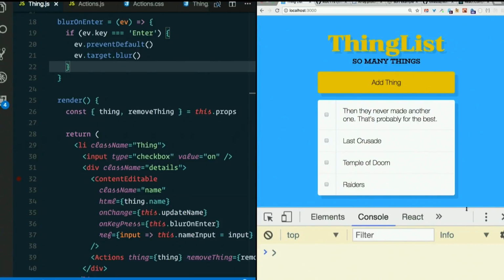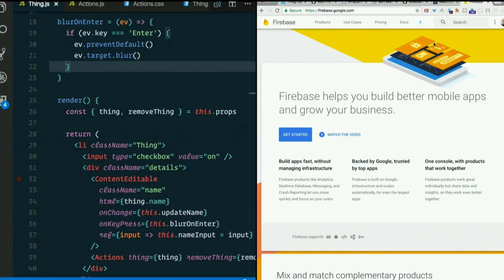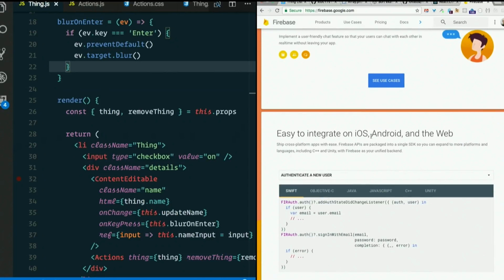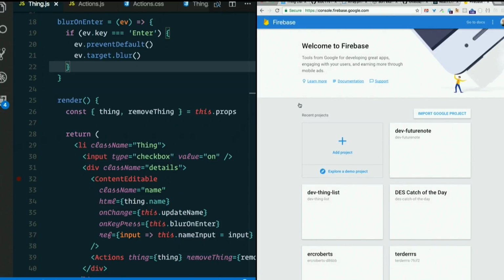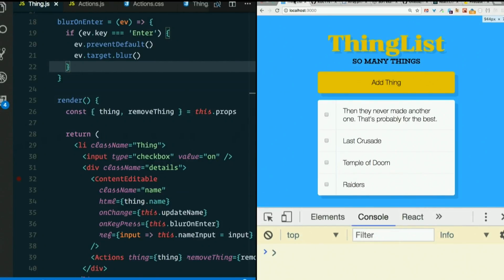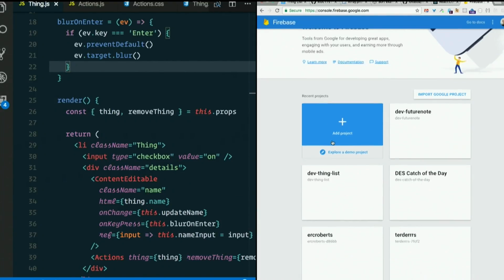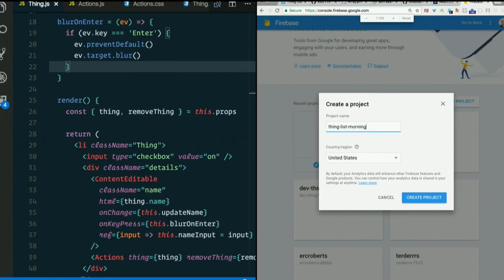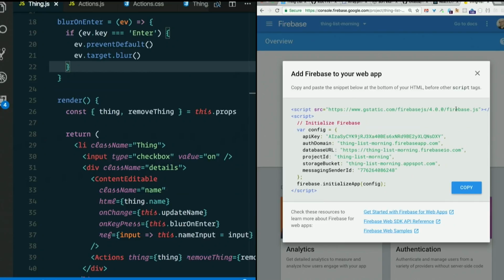Day 07 - Morning, part 13: ThingList - XTBC 2017 Session 1